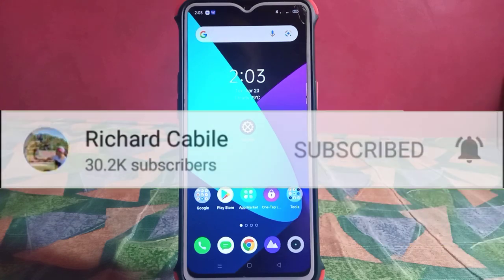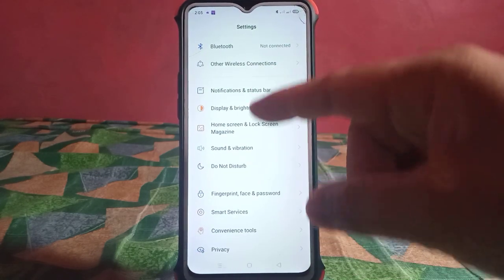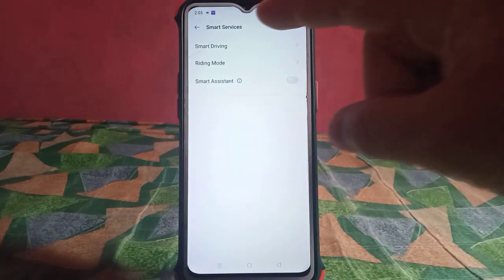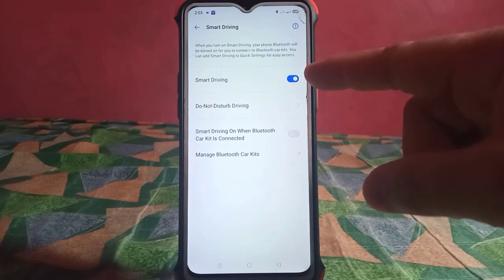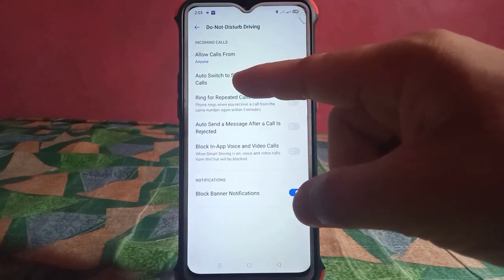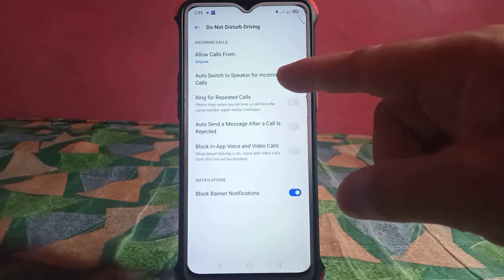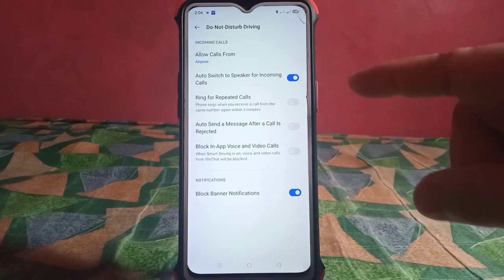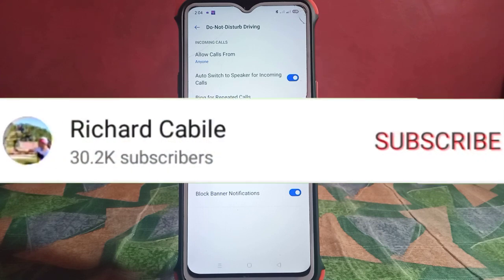How to Auto Switch to Speaker for Incoming Calls when Smart Driving is On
Want to Turn On The Auto Switch Speaker for Incoming When Smart Driving Is On In Realme 5 Mobile Phone. In this tutorial I will teach you how to turn on auto switch speaker for incoming calls when smart driving is on in realme 5.

Thanks...